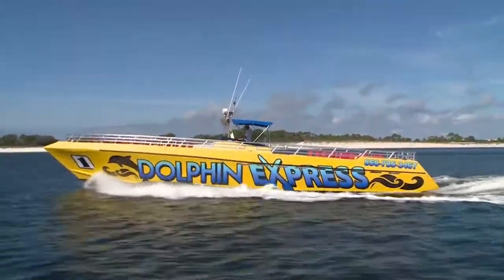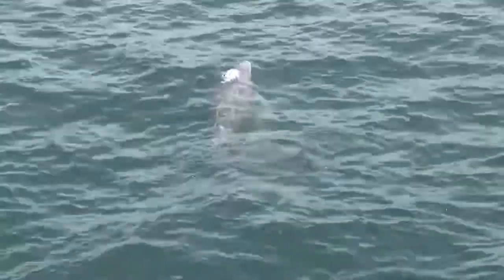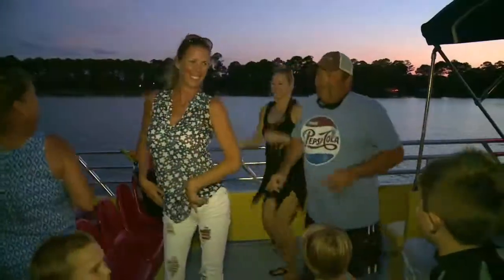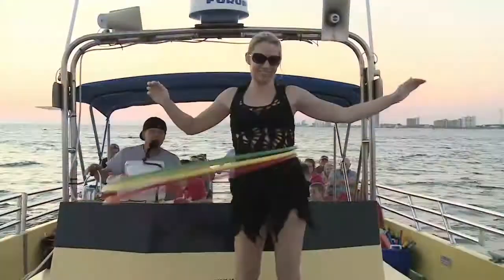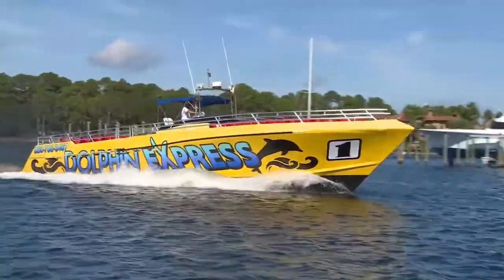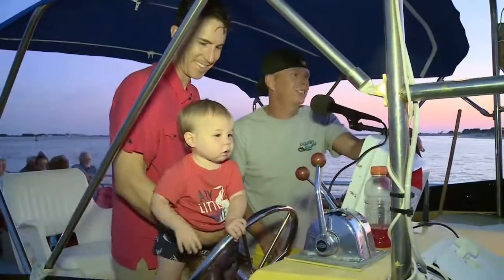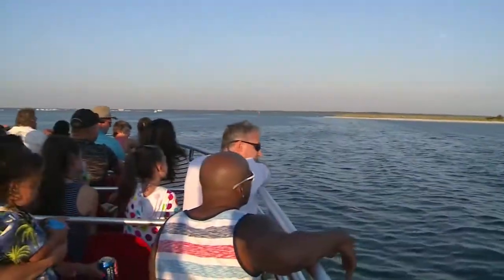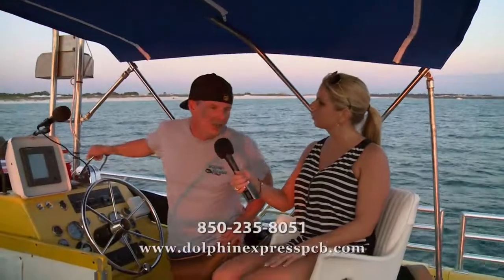Dolphin Express - Nightlife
Nightlife host Ashley Capps visits the Dolphin Express. Dolphin Express is your touring destination for dolphin tours in Panama City Beach, Florida! Spend some time on their open-deck boat and experience the Gulf.